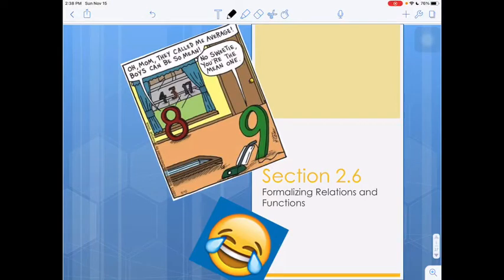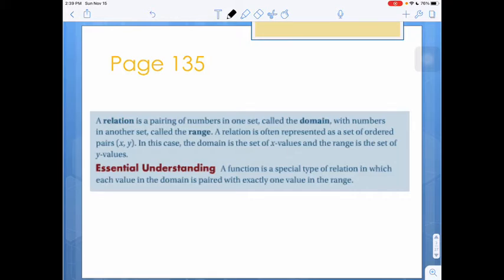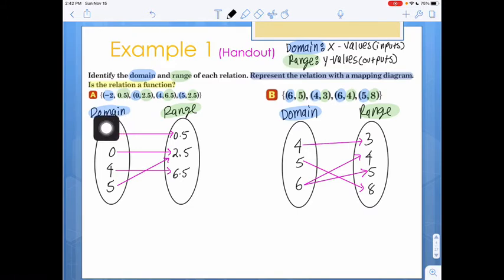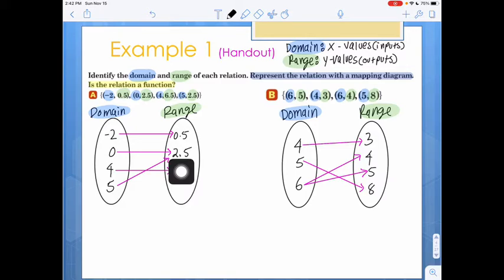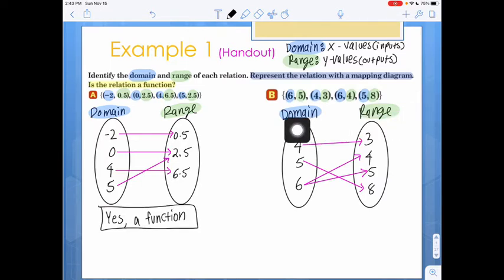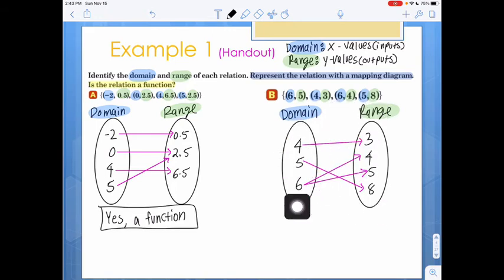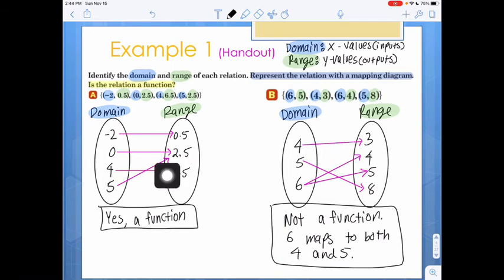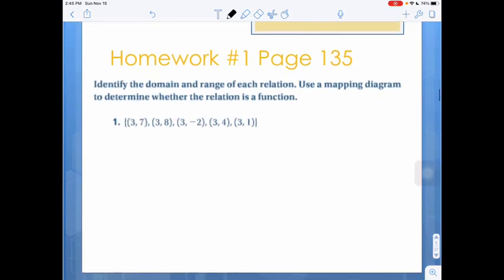2.6 Ex 1 Math 1